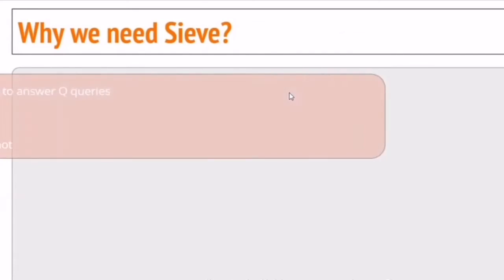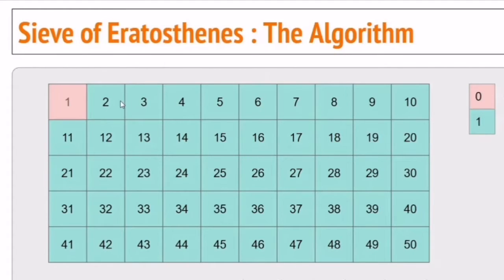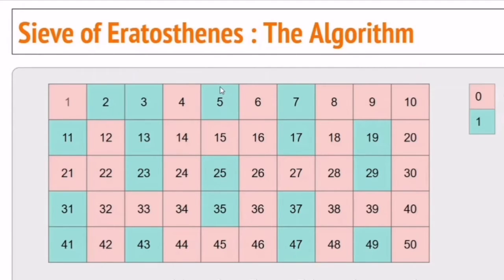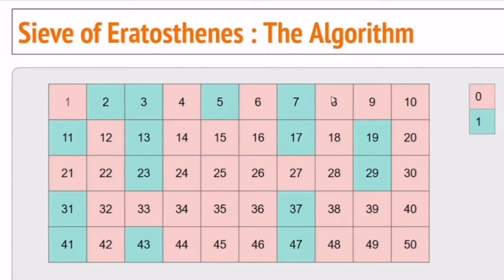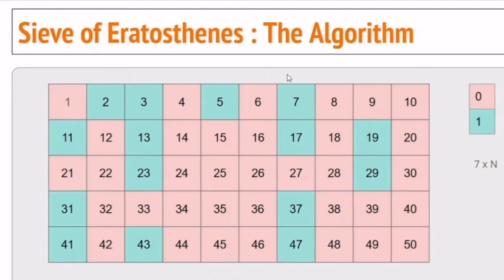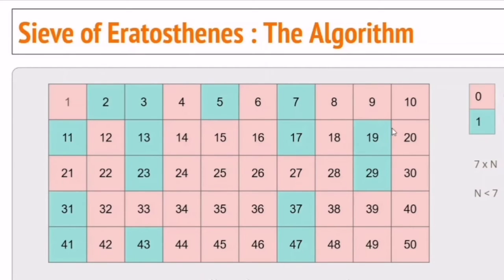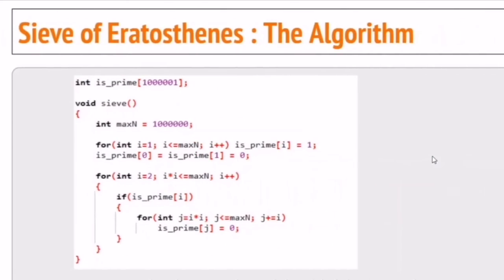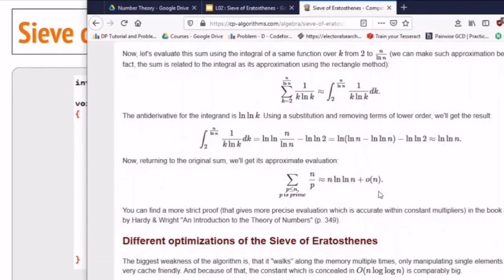Sieve of Eratosthenes